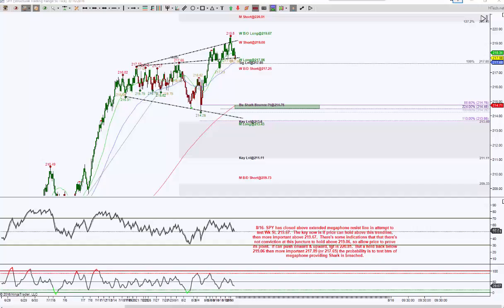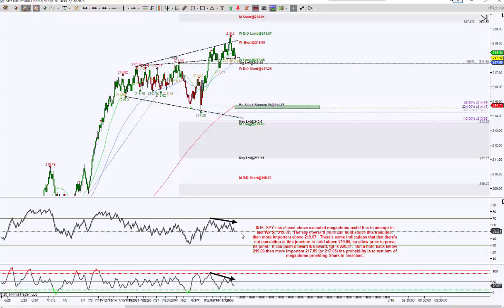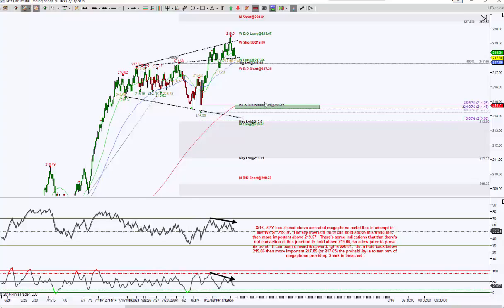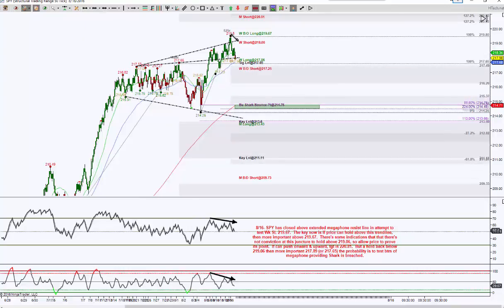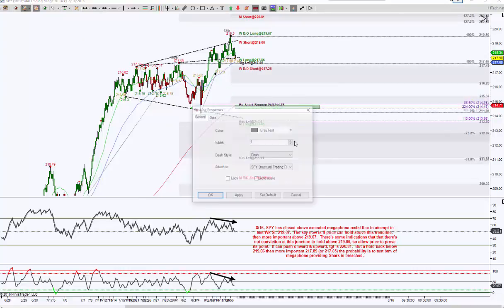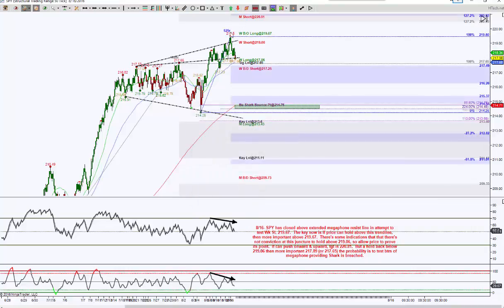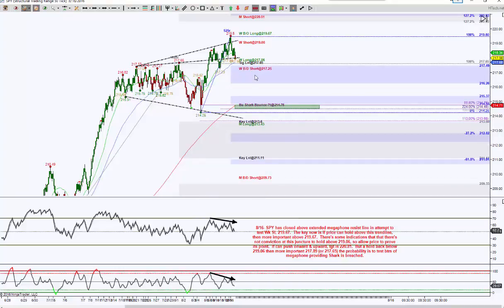2016 Aug 17 SPY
Trading involves substantial risk and is not suitable for all investors. Past performance is not indicative of future results.  To view Structual Trading's full risk disclaimer, go Structural Trading is not an investment adviser, nor a securities broker.